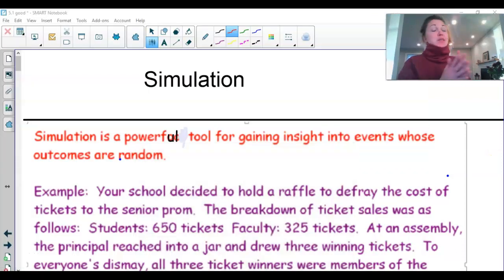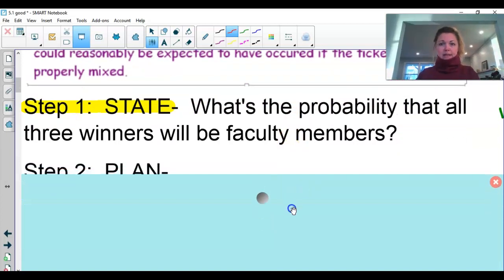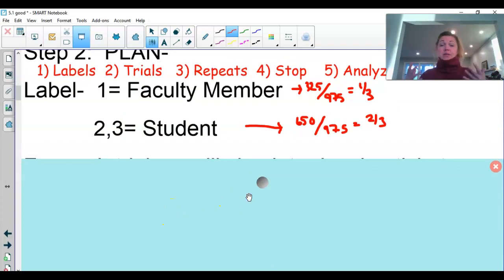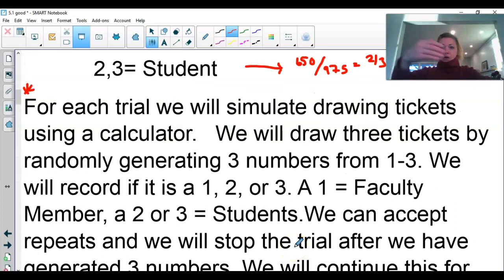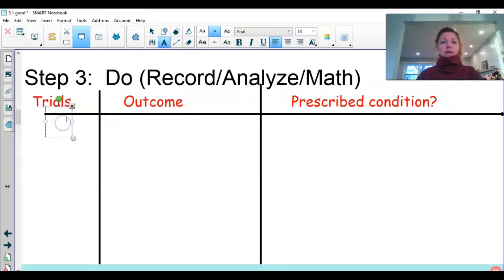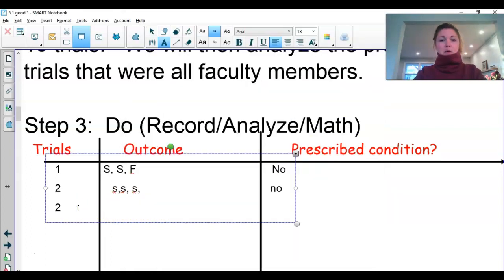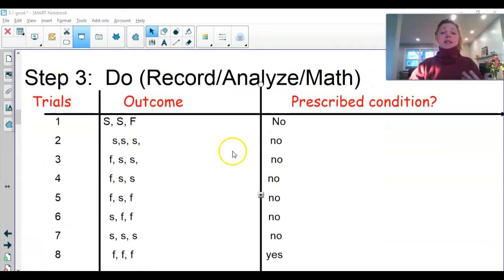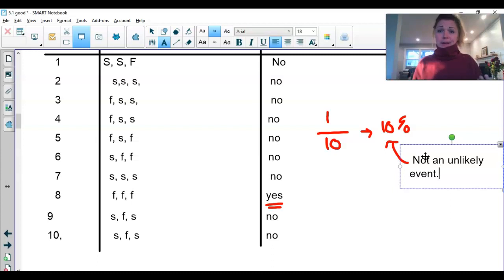Steps 1-3 of Simulation (unit 4 AP Stats)